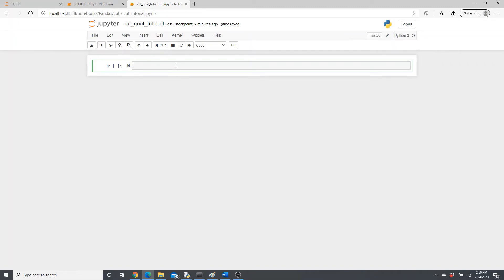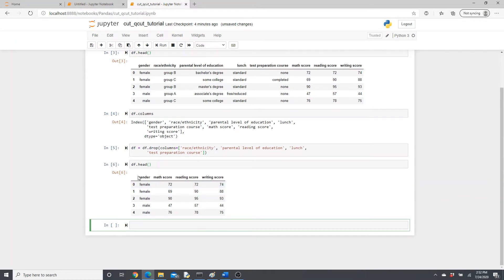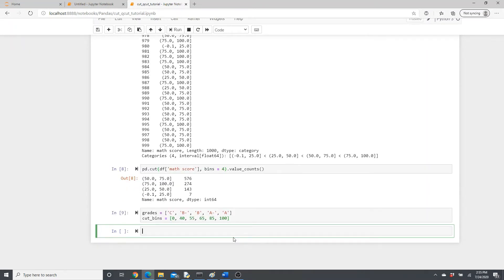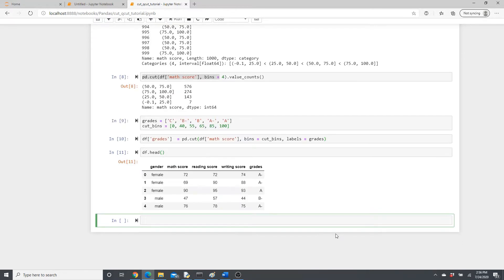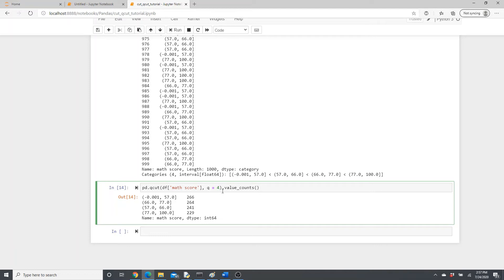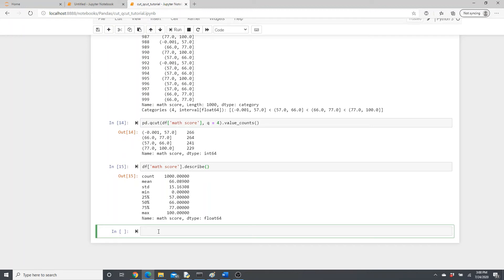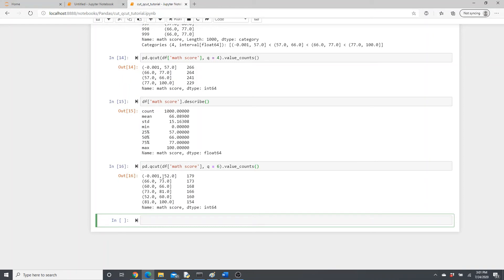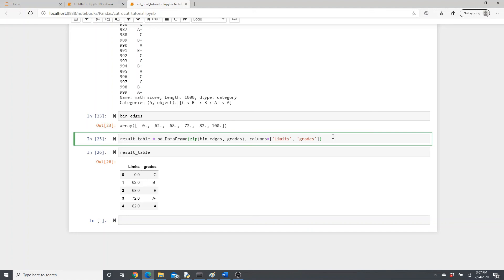cut and qcut Method of Pandas Library Explained in Details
This tutorial explains cut and qcut method in detail. Both of them does data binning but in different ways. Here is the  link to the dataset I used in this tutorial:

As I mentioned in the video, I have this tutorial explained in an article. Here is the link: